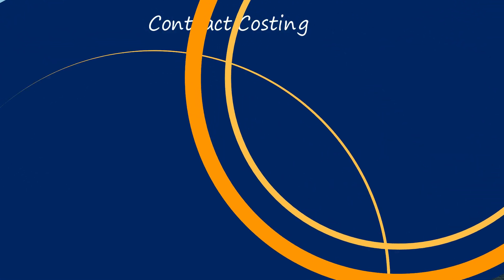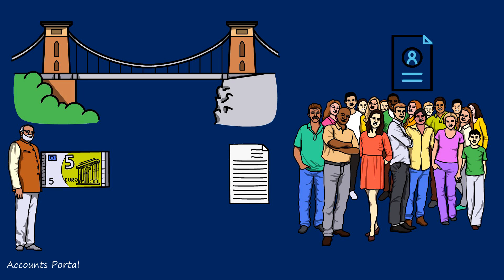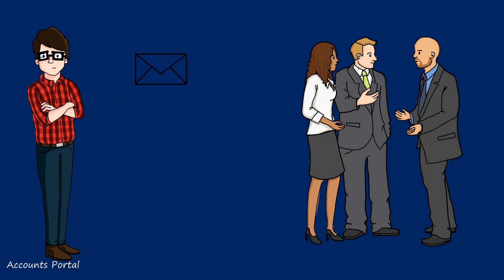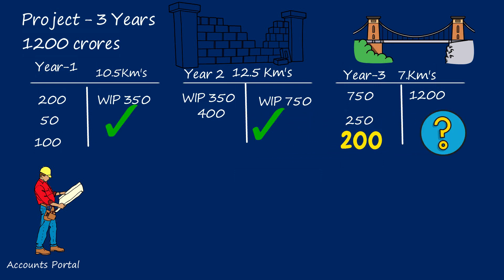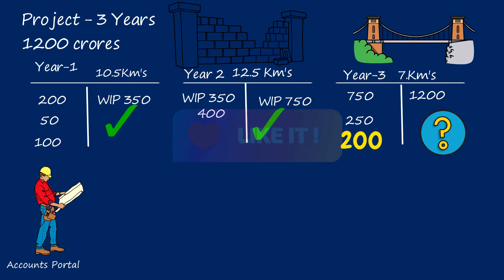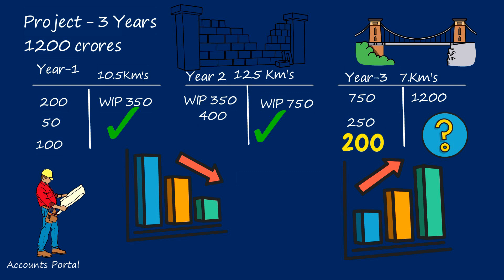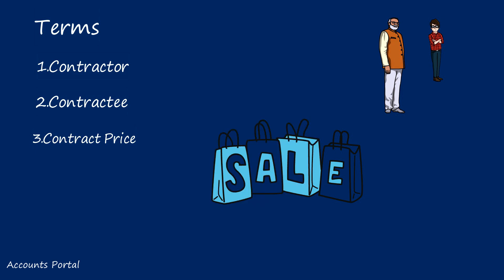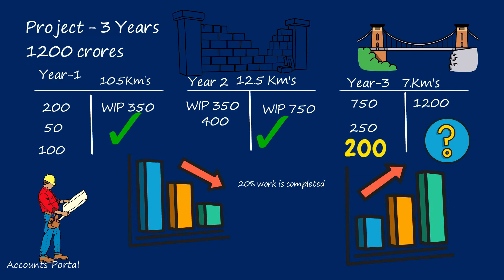Contract Costing Introduction: It's Not As Difficult As You Think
Dear students, in today’s session we learn Contract Costing Introduction: It's Not As Difficult As You Think. why we need special method of contract costing in cost accounting, how to recognize the revenue and terms used in contract costing.
Chapters
0:00 Intro
0:26 Contract costing Concept
2:24  Raghuvaran Constructions Ltd
3:29  Three Years Project
7:25 Special Method Of Accounting
8:05 Terms
9:20 Architecture
10:24 Revenue  Recognition